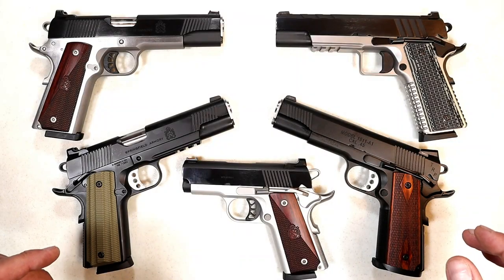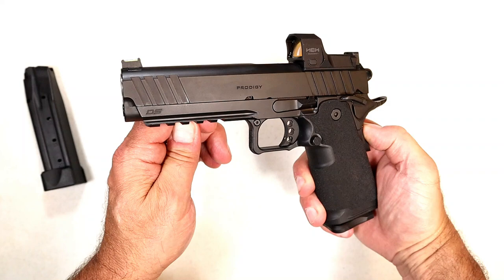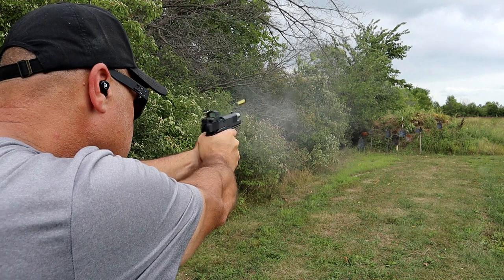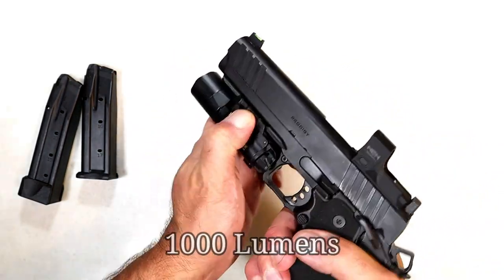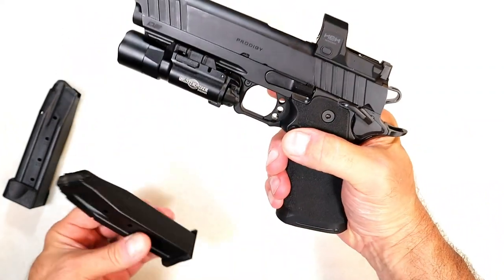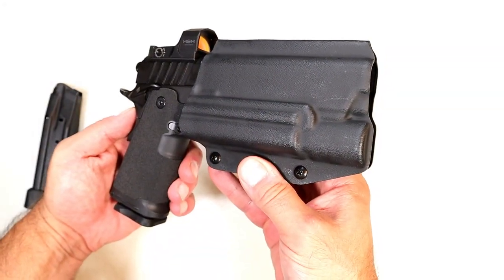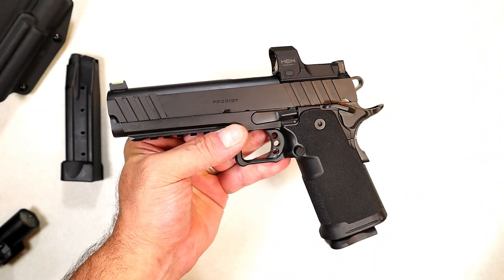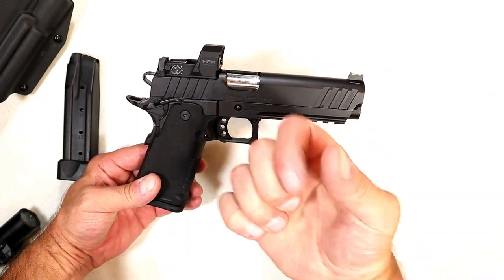Springfield's Best Handgun - 1911 DS Prodigy - TheFirearmGuy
NEW Springfield 1911 DS Progidy "Best One Yet" Springfield Armory did an incredible job with this handgun. I really want to know your thoughts on this one.